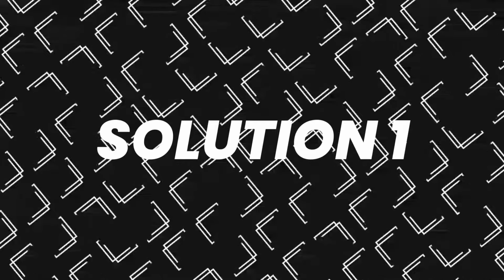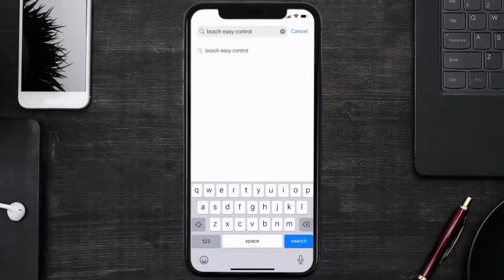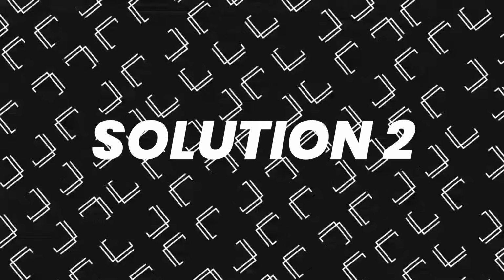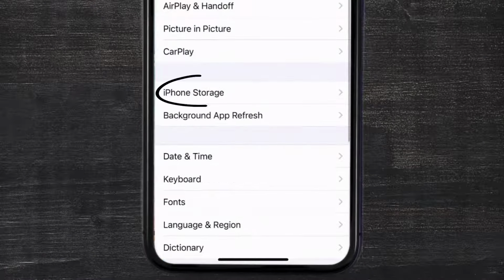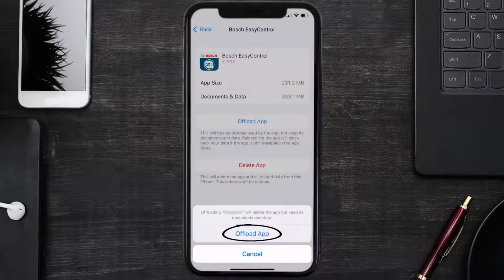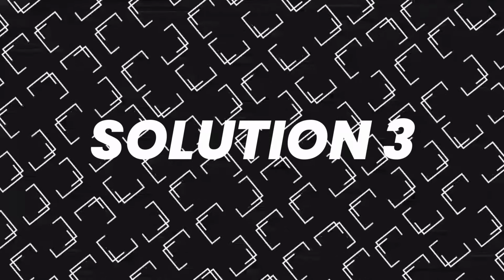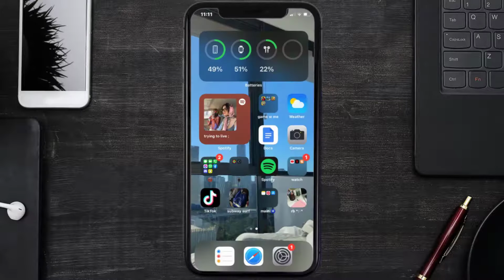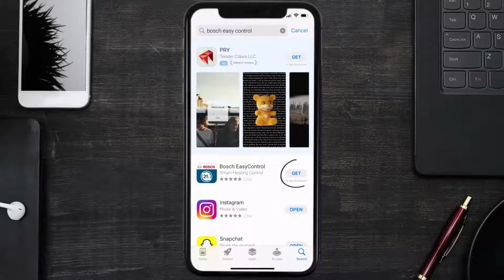Bosch EasyControl App Not Working: How to Fix Bosch EasyControl App Not Working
In this video, I'll show you How to Fix Bosch EasyControl App Not Working. This is the easiest and fastest way to Fix Bosch EasyControl App Not Working. Make sure you watch until the end of this video to find out How to Fix Bosch EasyControl App Not Working on ios. These methods work on iOS 11 as well as iOS 12, iOS 13, iOS 14, iOS 15 and iOS 16. Hope you enjoy!

Video Parts:
00:00 Intro: How to Fix Bosch EasyControl App Not Working
00:07 1.Solution: Update Bosch EasyControl App
00:27 2.Solution: Clear Bosch EasyControl App cache files
00:57 3.Solution: Delete and Reinstall Bosch EasyControl App
01:19 Outro: Ending

Topics Covered:
Bosch EasyControl App Not Working
How to Fix Bosch EasyControl App Not Working
bosch easy control login
bosch app not working
bosch easy control home away not working
bosch easy control password reset
bosch easy control manual
bosch easycontrol away mode
bosch easycontrol app not working on iphone
why is my bosch easy control app not working
bosch easy control not working
how to set up bosch easy control
Bosch EasyControl App
Bosch EasyControl